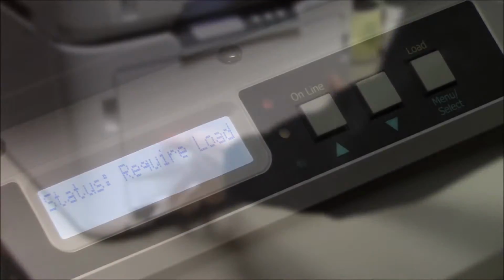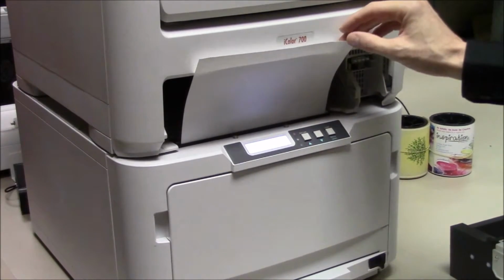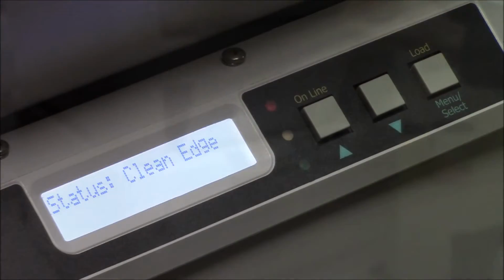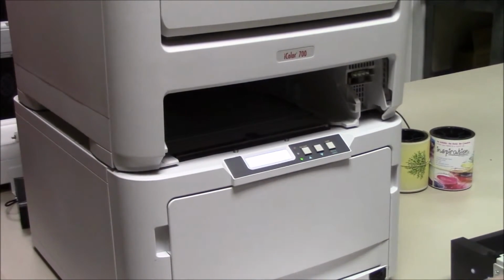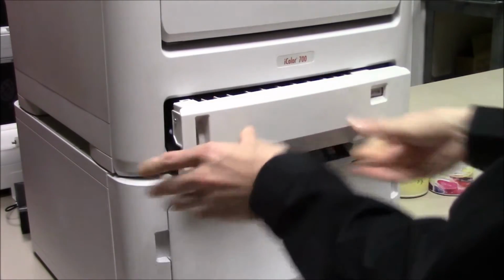UNINET IColor Training Video - Loading Continuous Media on the IColor 700 Label Printer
Step by step instruction on how to properly load continuous media into the UNINET IColor 700 Digital Label Press.